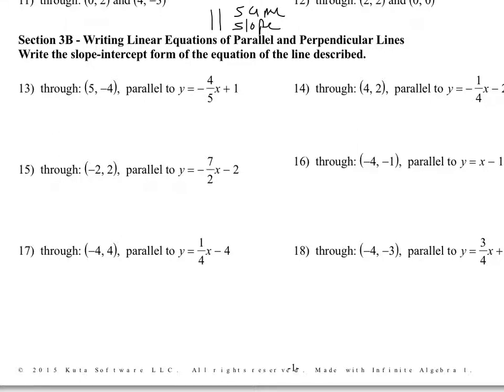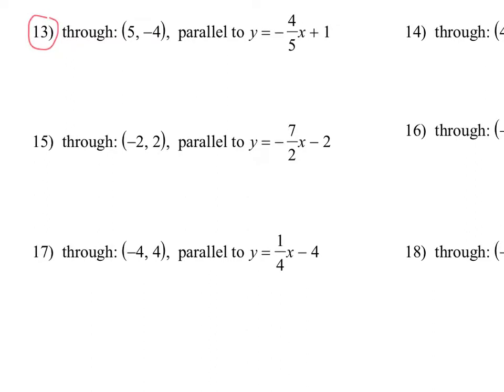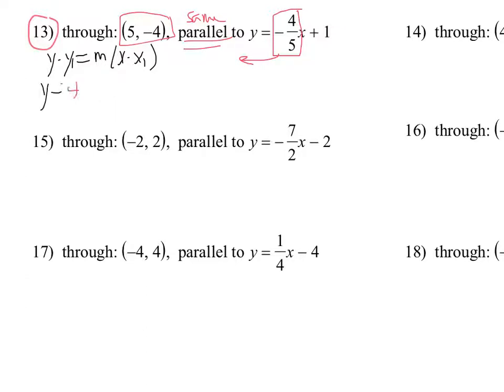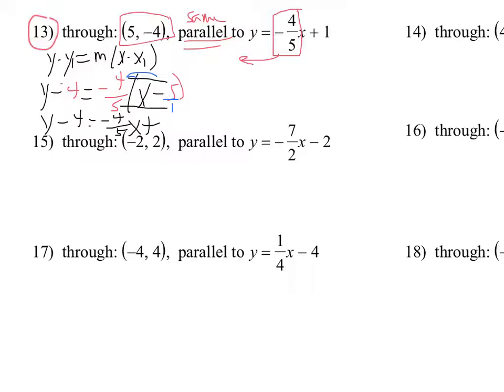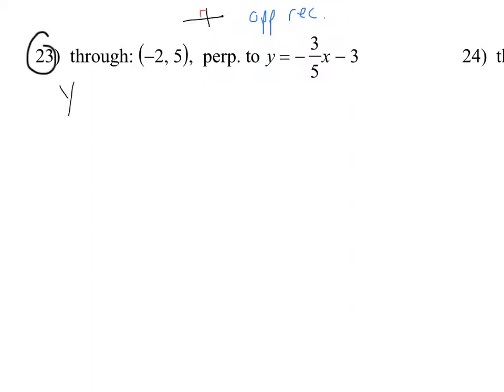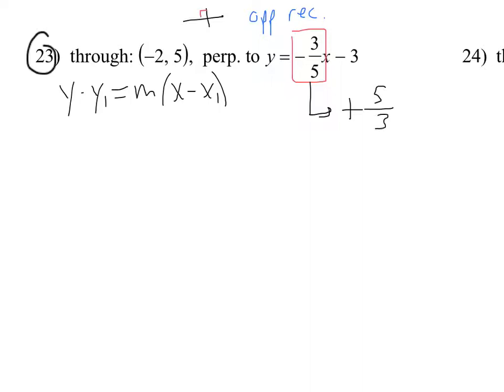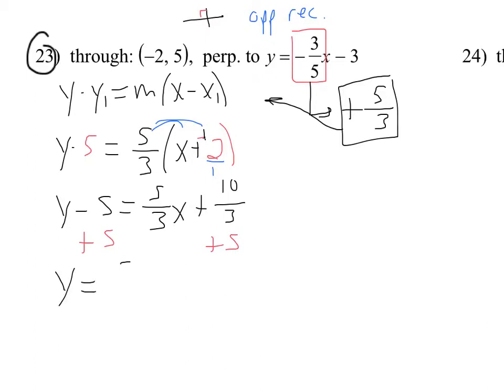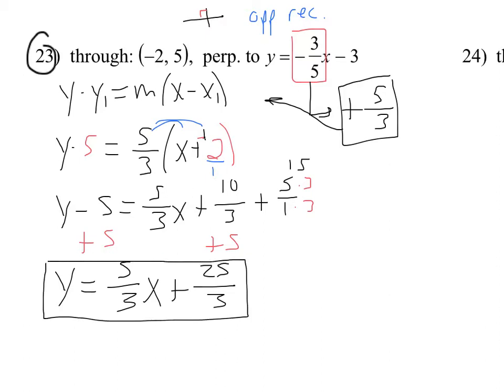A1 S3B Writing Linear Equations of Parallel & Perpendicular Lines